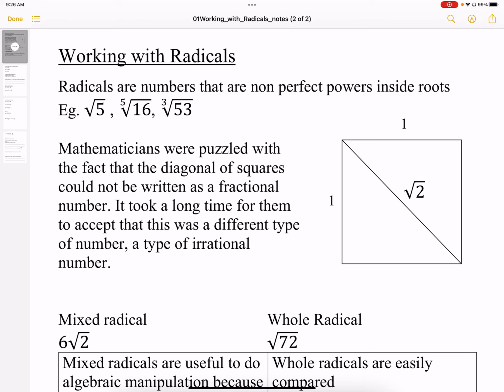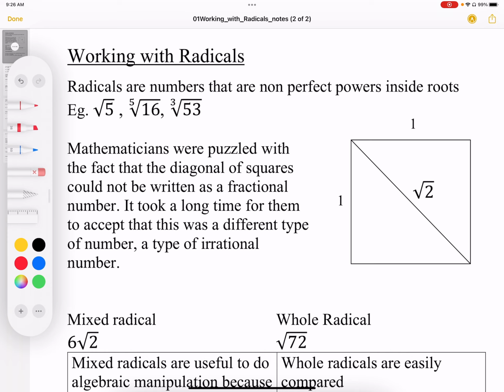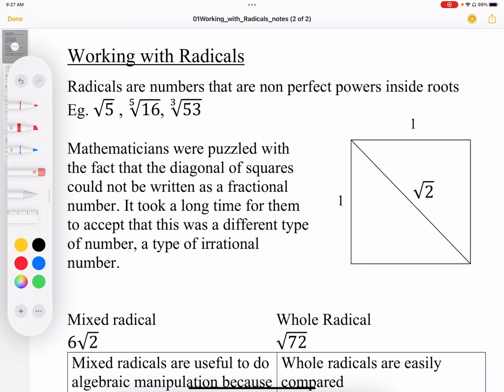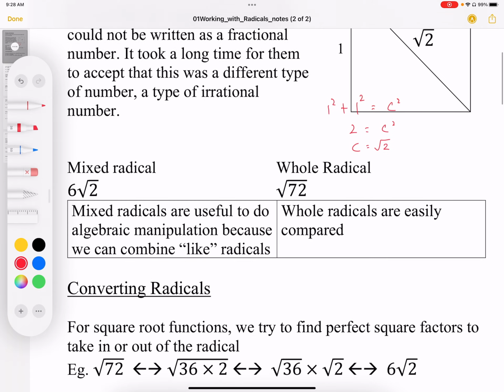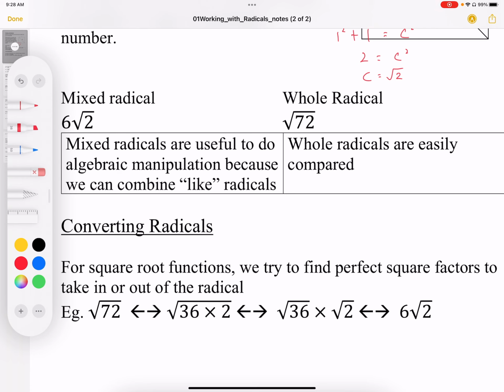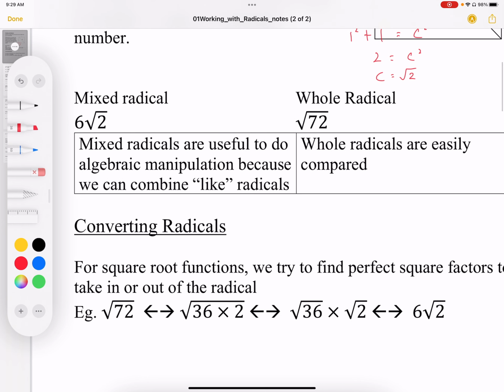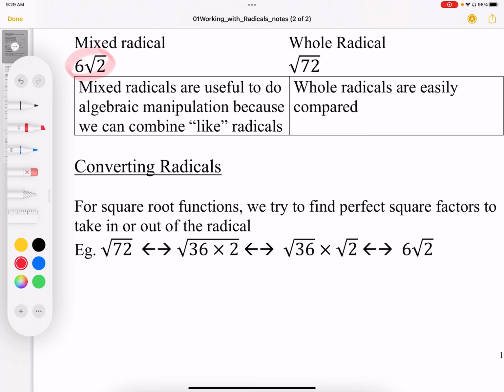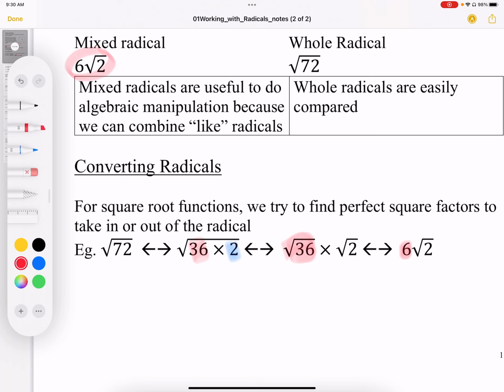01 Working with Radicals Part1